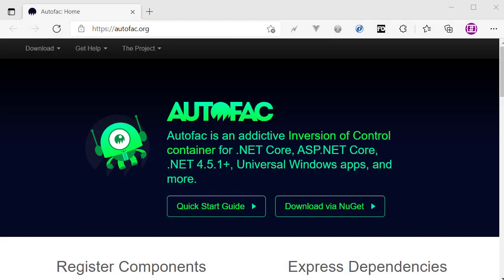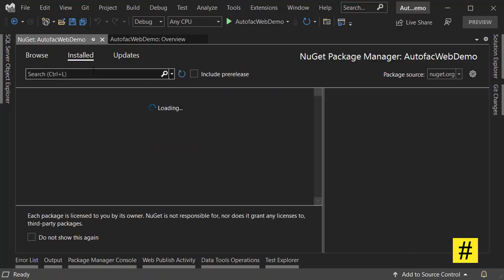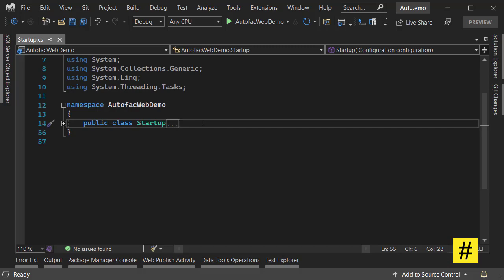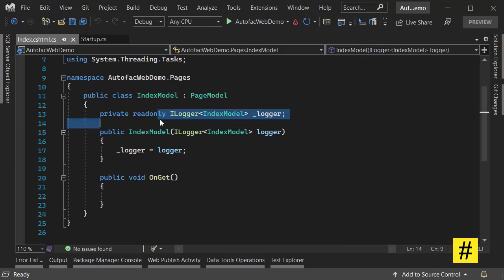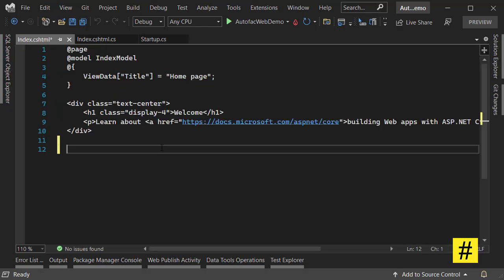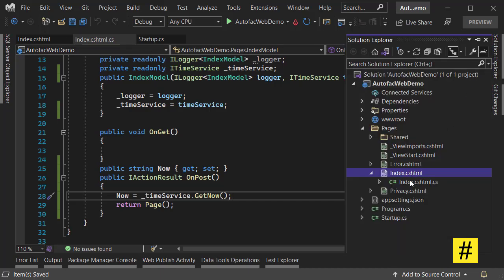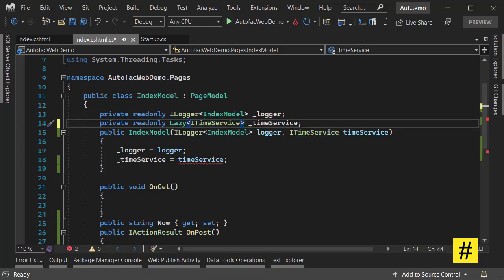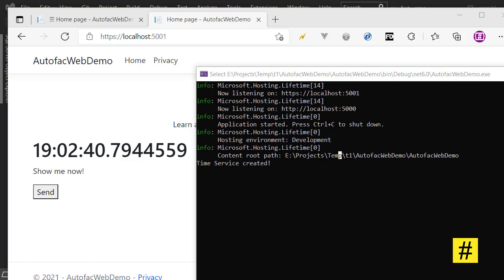Lazy Injection with AutoFac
AutoFac is one of the most popular IoC Containers in .NET world. Let's see how we can replace the default IoC Container in ASP.NET Core with AutoFac and use Lazy Injection feature.